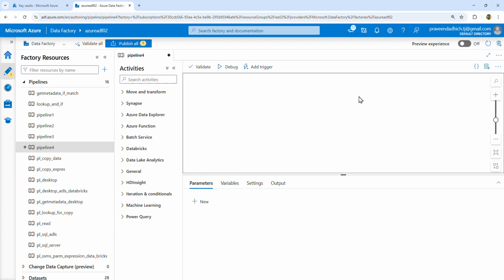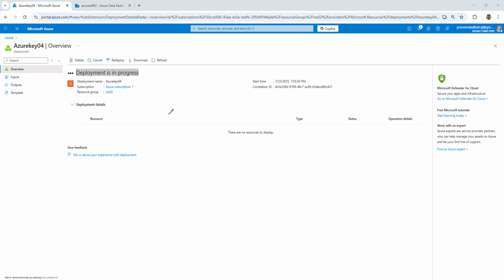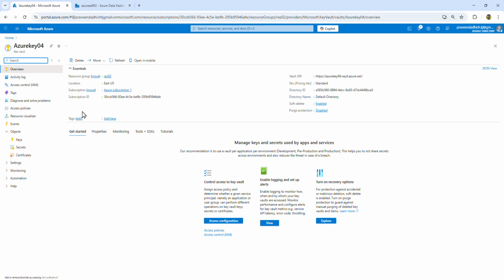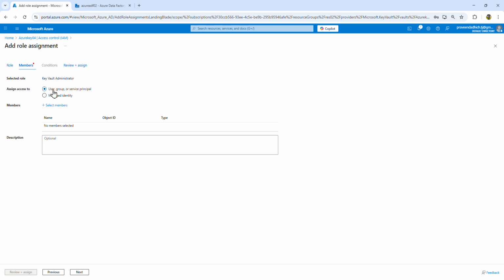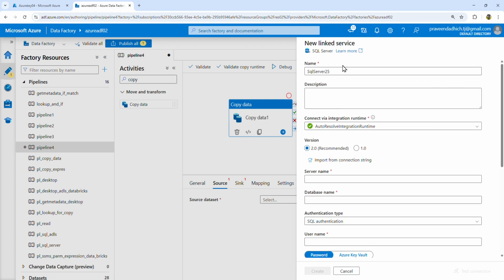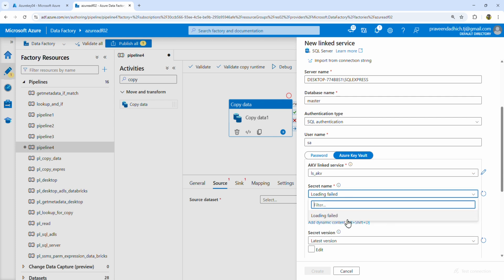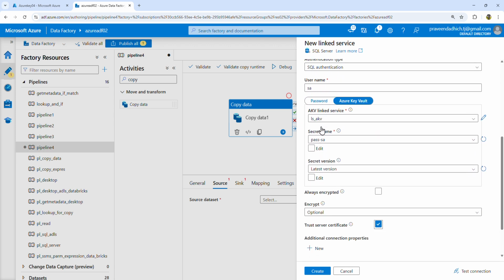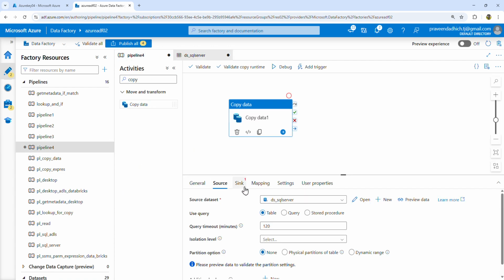Create Azure Key Vault and Use in ADF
Create Azure Key Vault and Use It in Azure Data Factory | Secure Your Secrets in ADF , Give Permission